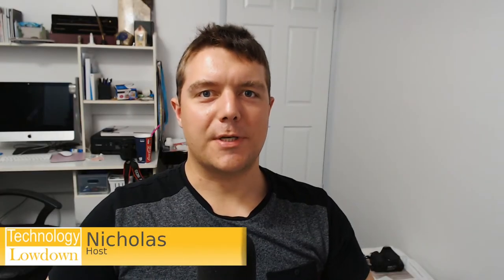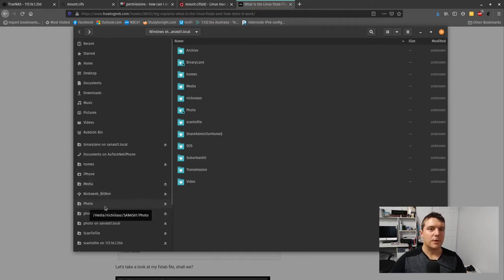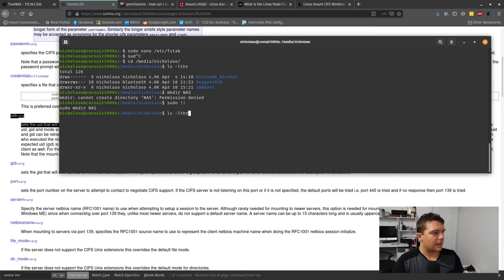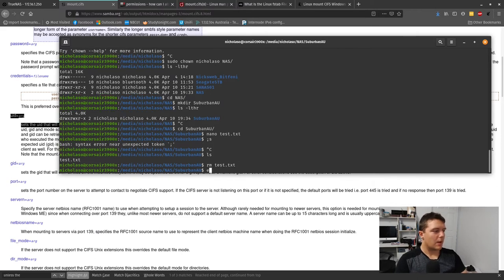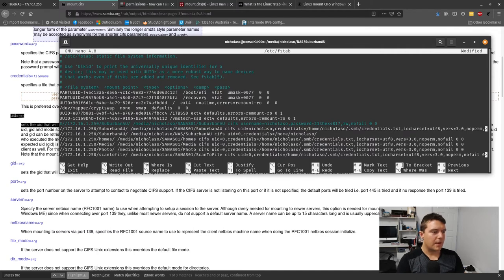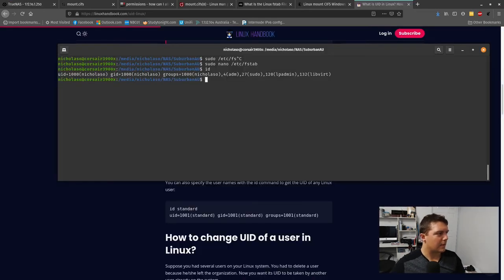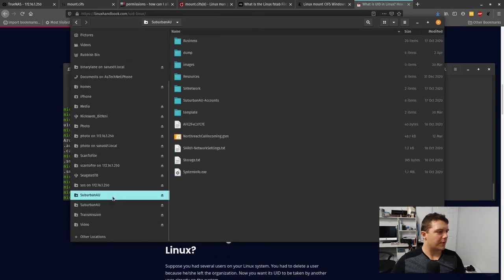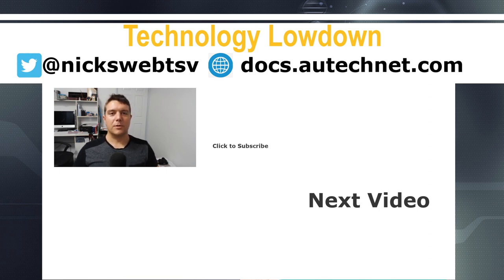Mouting a Samba Share on Start-Up in Linux (FSTAB)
In this video, you'll learn how you can mount a Samba (SMB) share on start-up, automatically by utilising your systems /ETC/fstab file. This is a perfect solution for a home environment.

Below is an example of a configuration you may use:
//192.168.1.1/Share/ /media/username/NAS/ShareName cifs uid=0,credentials=/home/passwords/.smb/credentials.txt,iocharset=utf8,vers=3.0,noperm,nofail 0 0

Need an Internet Connection in Australia?  Looking to get connected to the NBN? Looking for great prices and local support? Signup to Aussie Broadband with code "2124279" and receive $50AUD credit - Mention my name to sign-up.

* TechManPat
* CWNE88
* InfinitelyGalactic